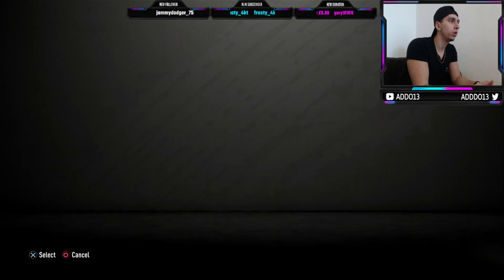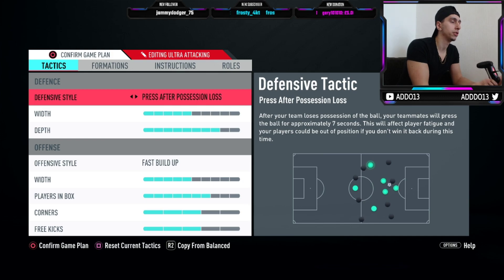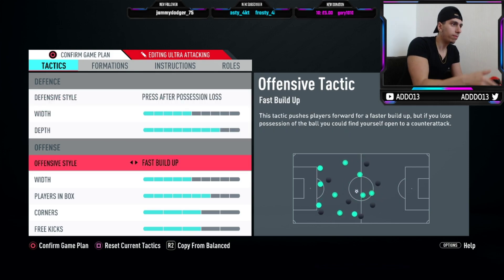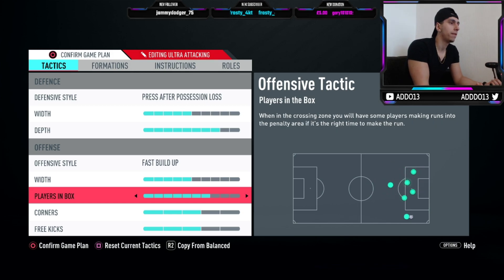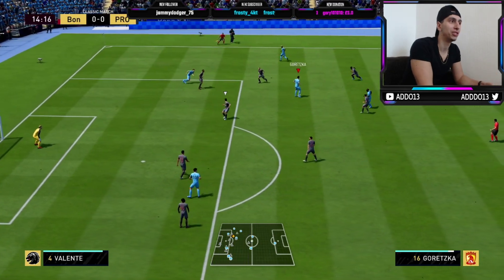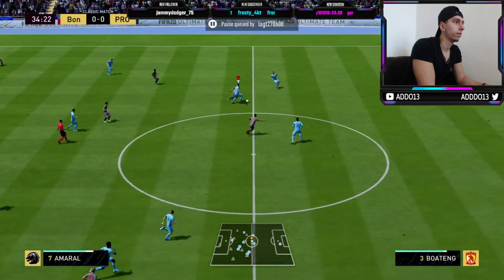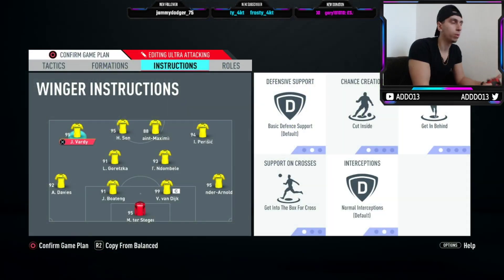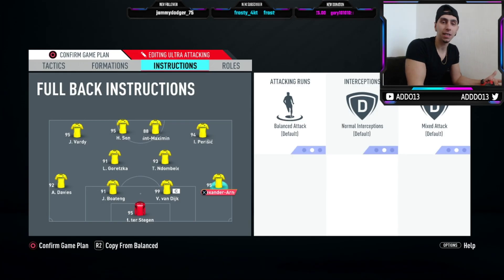ULTRA ATTACKING! ELITE CUSTOM TACTICS + INSTRUCTIONS BREAKDOWN - FIFA 20